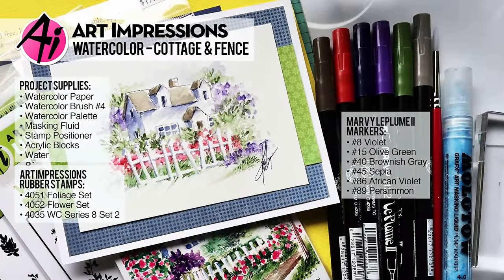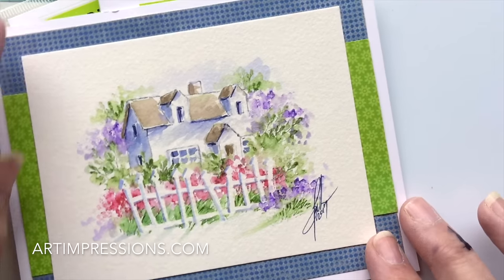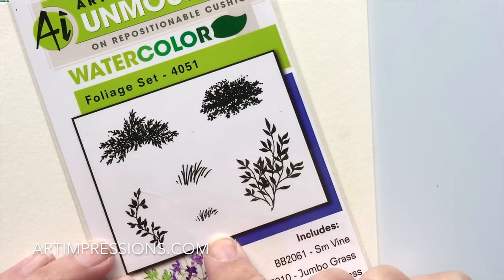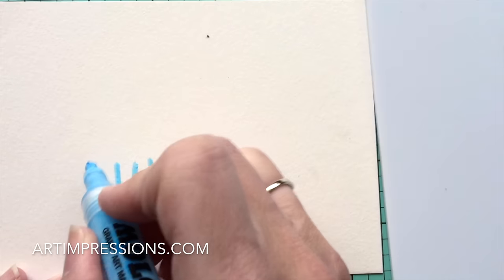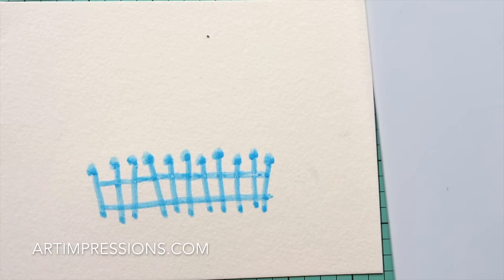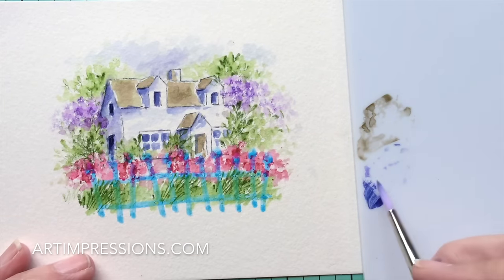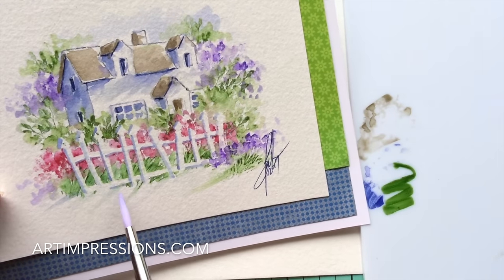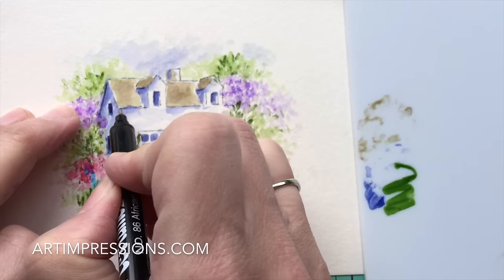Ai Watercolor - Cottage & Fence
Watch Bonnie use a Molotow Masking marker to create a white picket fence in front of our cottage from WC Series 8 Set 2!

• 4035 WC Series 8 Set 2 —— Discontinued, try our 4958 – WC Cottages Set